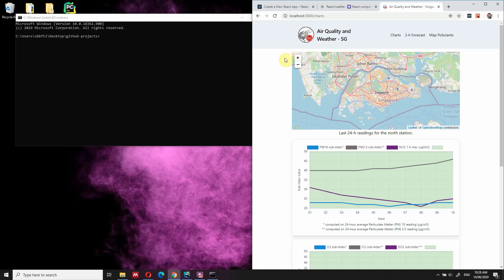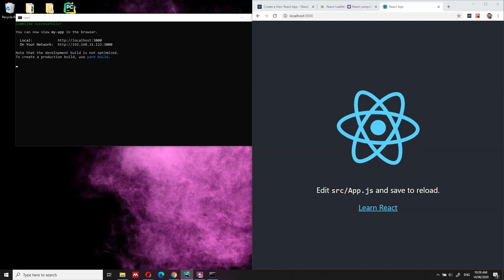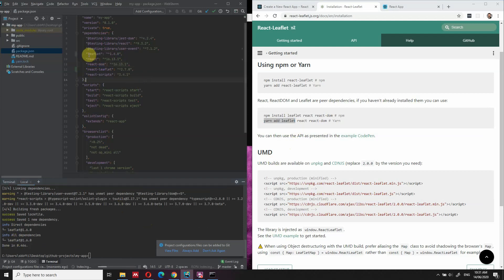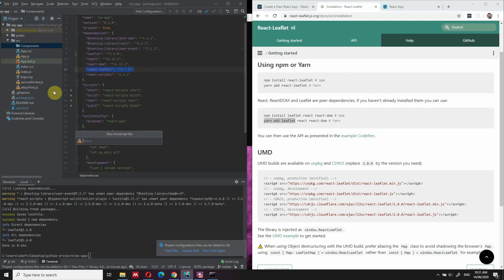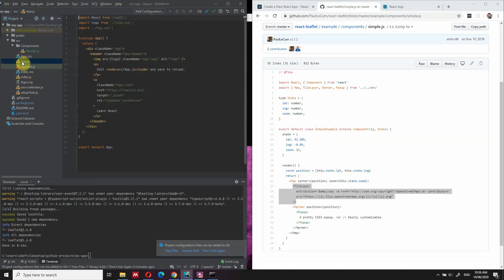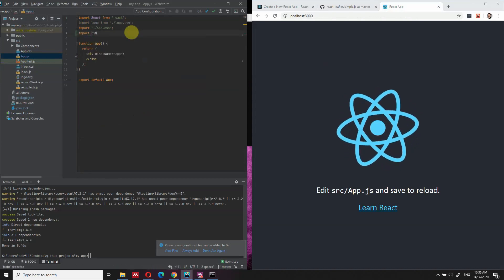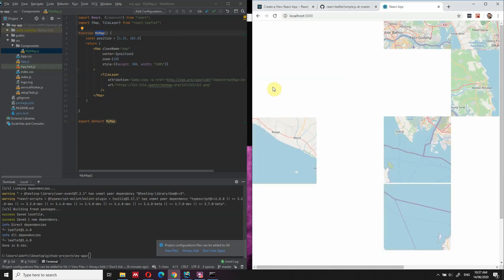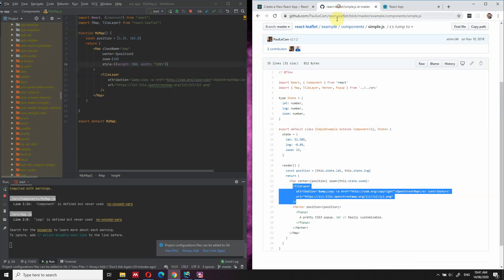Getting started - Add Map to your React application using React-Leaflet - Part 1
How to use the React-Leaflet package to add an interactive Map to your React JS application/website using functional components.

🎥 Content of this video:
00:00 - Introduction
00:20 - Create react app
01:00 - Install dependencies
01:50 - Install React Leaflet
03:20 - Create a React component and display map
10:07 - Add .css files to render the map